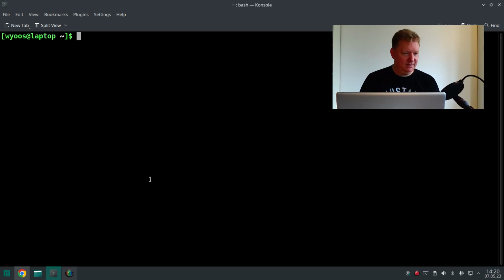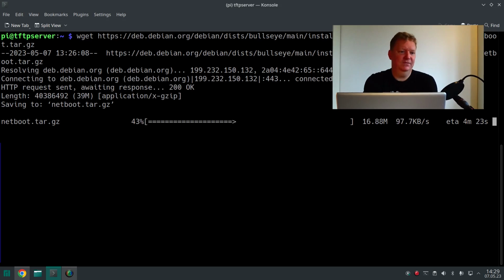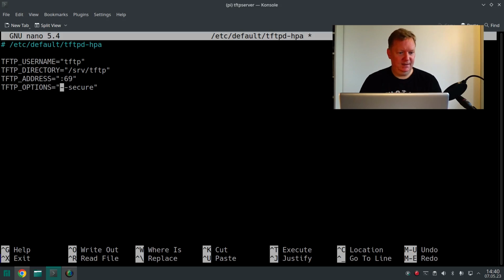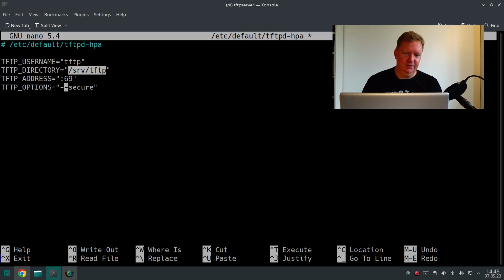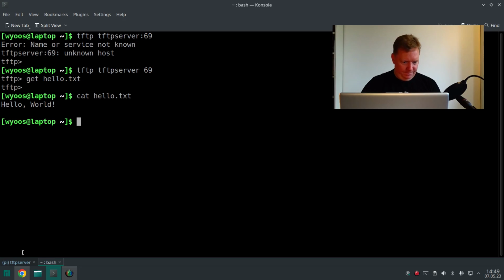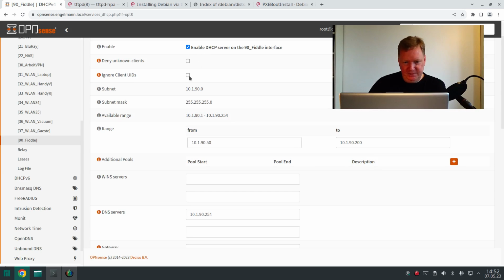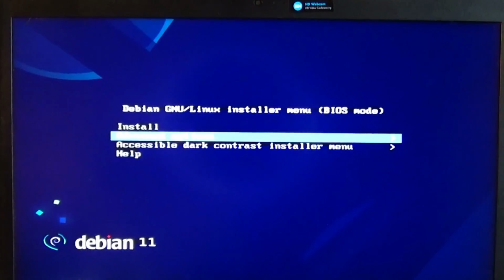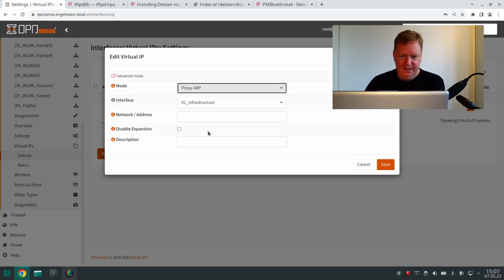14 - PXE Network-Booting (incl. TFTP)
In this video, we discuss Network-Booting using PXE (Pre-Execution Environment).
Since PXE works over TFTP (Trivial File Transfer Protocol), the configuration of a TFTP Server is included.